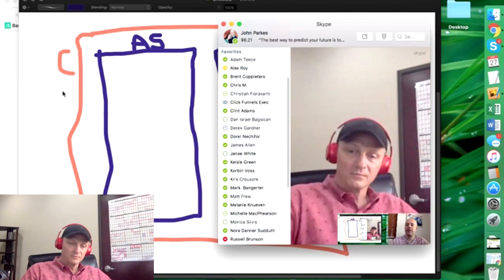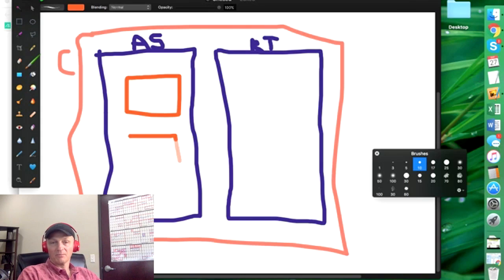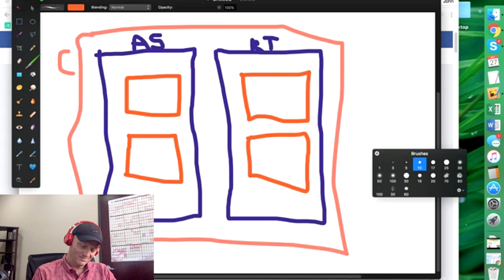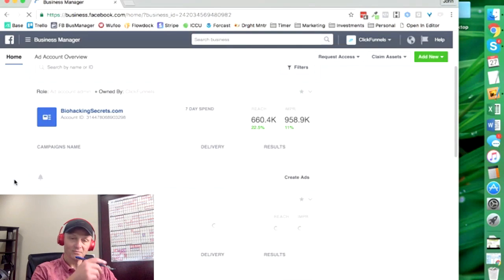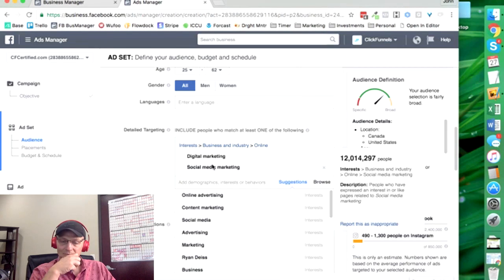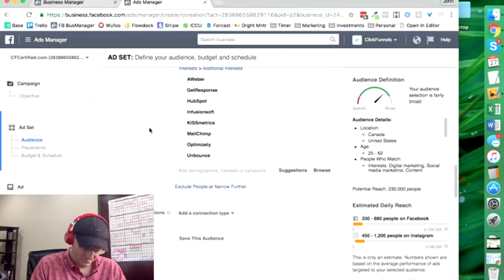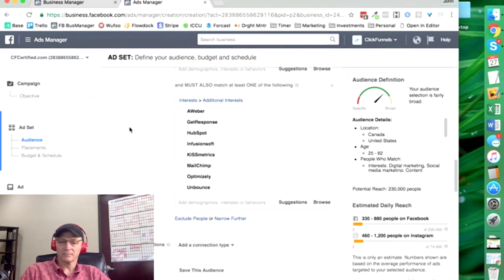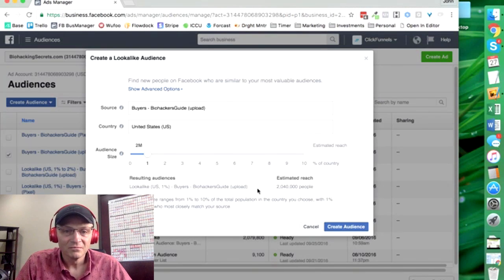John Parkes, Facebook Traffic Hacks To Fill Your Funnel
John Parkes is the Facebook master at ClickFunnels. He reveals his secrets, tips and tricks to driving traffic from Facebook to fill your funnel. He shows step by step how he gets inexpensive optins who want to buy. He shows how to use Facebook Live as ads that convert like crazy. He also reveals the secret metrics he uses to find the best video ads to scale your business.

Show Notes

[2:50] What are ad sets and how do I bring people to my ad set?

[6:04] How many people should be in my ad set?

[8:50] Once I get my ad set how do you build your ad? What types of ads are there?

[14:13] How to not use a single penny in ads and get 31,000 fans to your page.

[21:00] How to make your Facebook live appear at the top of Newsfeed.

[24:55] What to talk about in your Facebook live?

[26:50] How to know when to turn your Facebook live into an ad?

[32:24] How to treat your ad set?

[36:10] Top-Secret Secret from John about High-Converting infinite audience.